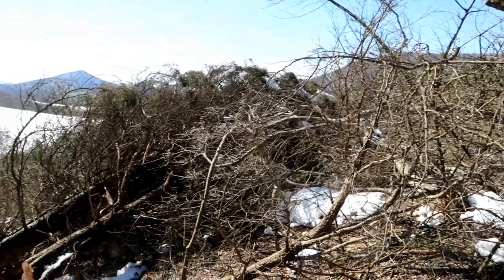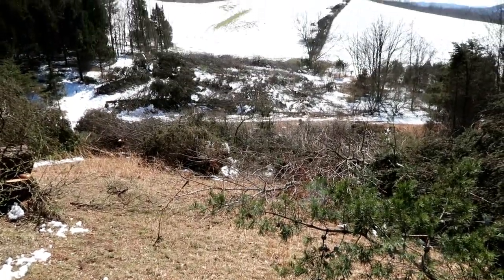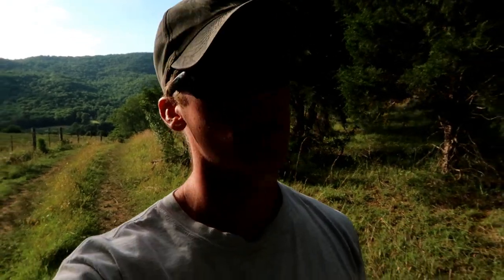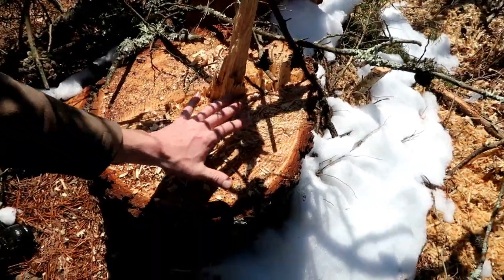A 42 inch Pipeline - Part 1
Part 1 of the Mountain Valley Pipeline as it crosses the farm.